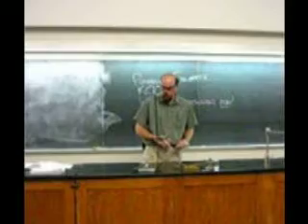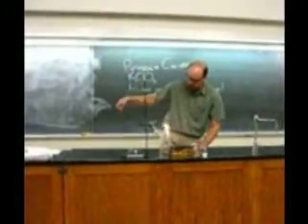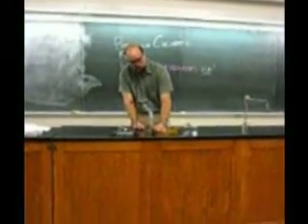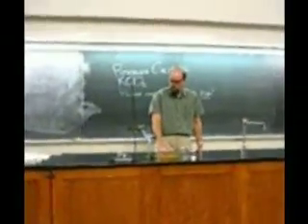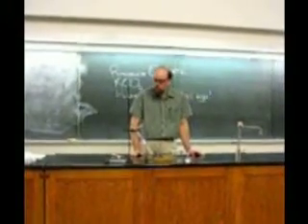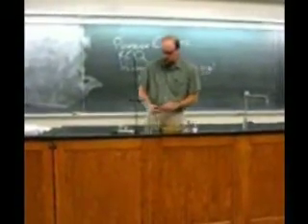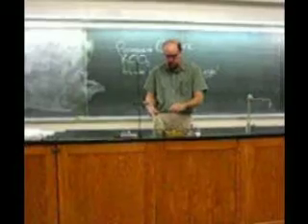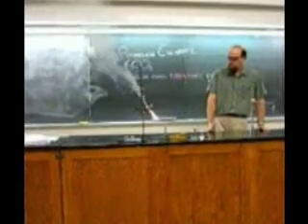KClO3 Burning Candy Demo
Aaron Keller, Chemistry teacher, demonstrates the power of the oxidizing chemical, potassium chlorate. He does so using a flashy, sugar-powered indoor fireworks display.